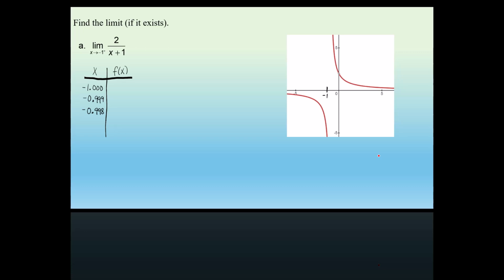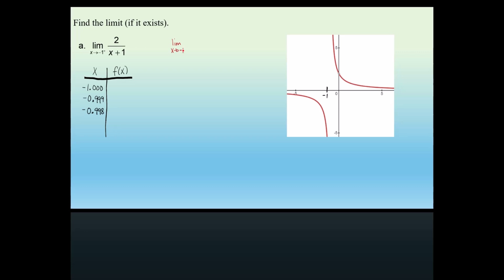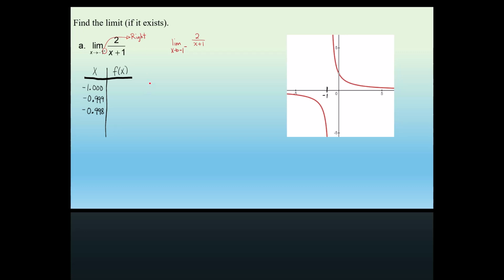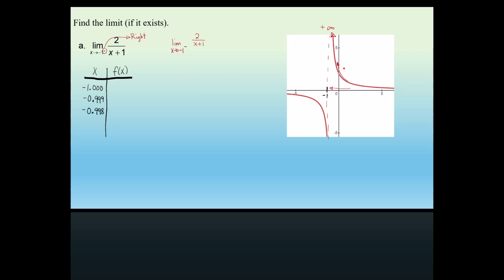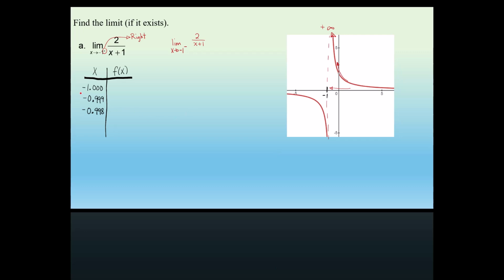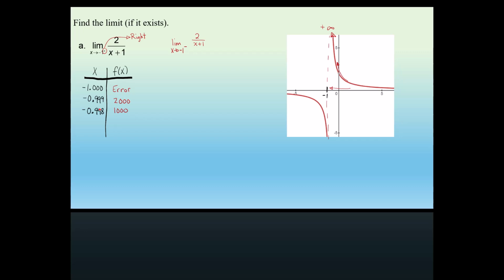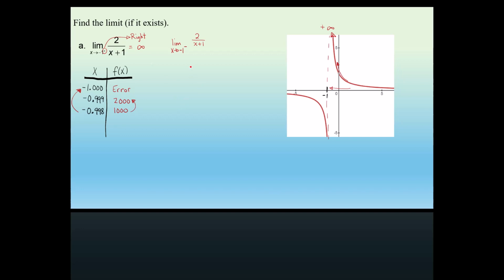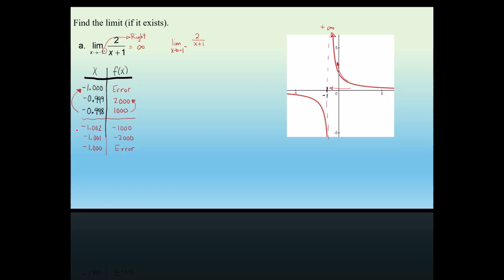Limits: Graphically & Table Method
Evaluate limits using graphs and table method.